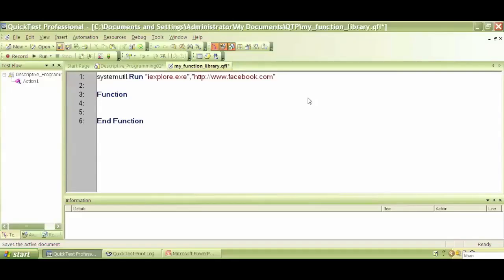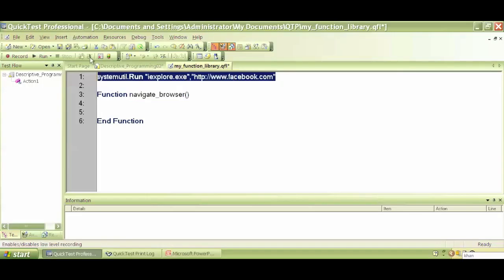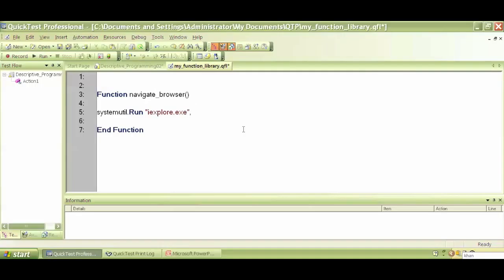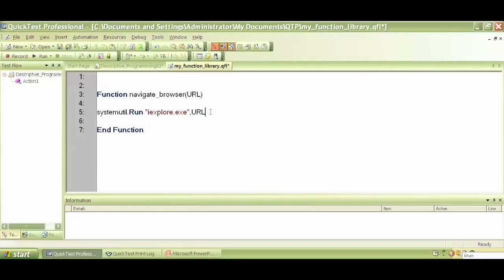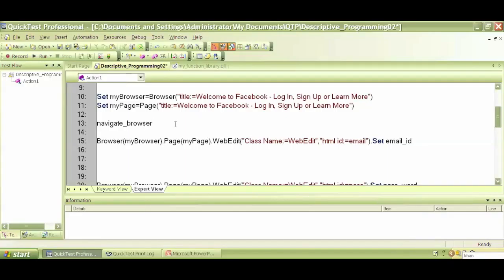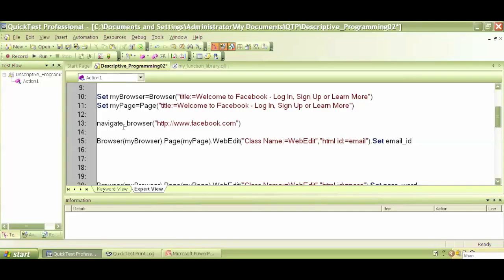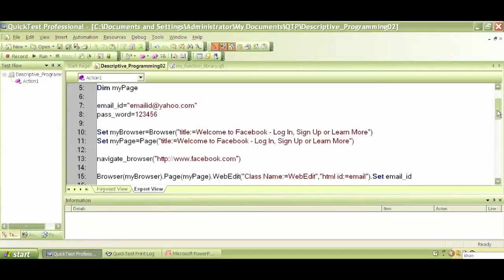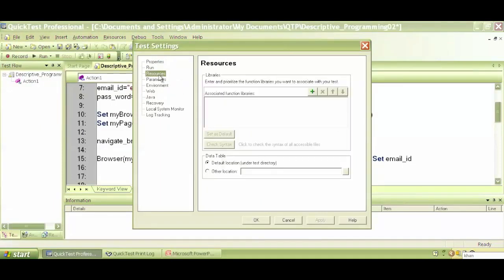28 Continuing QTP function concepts